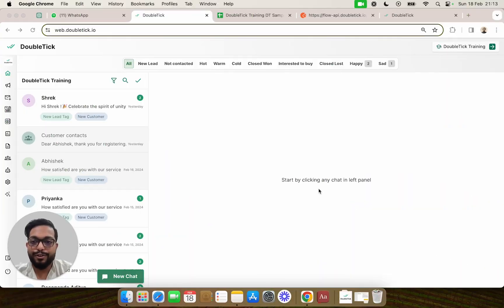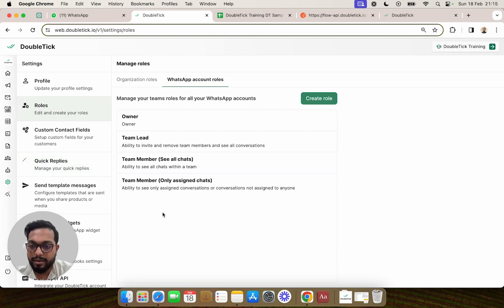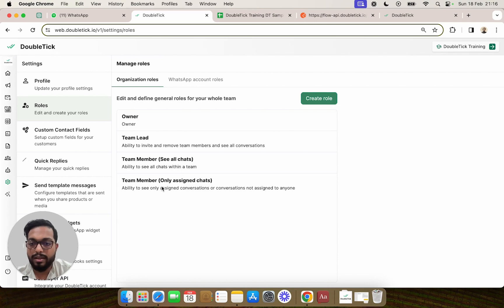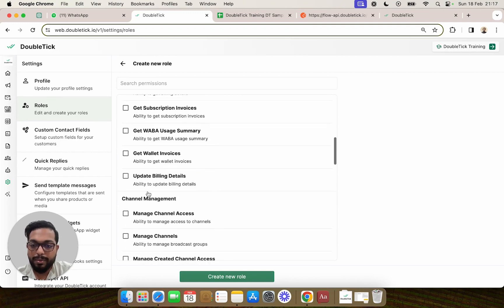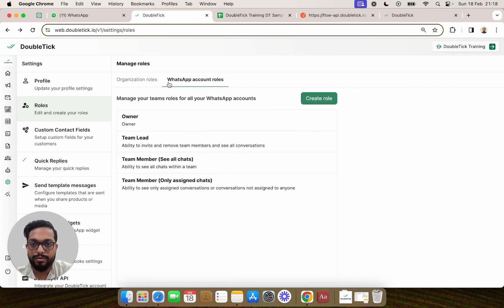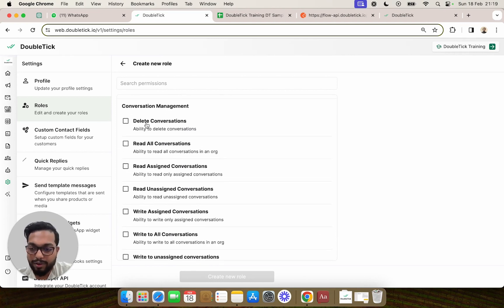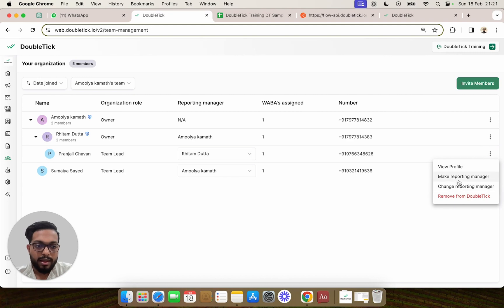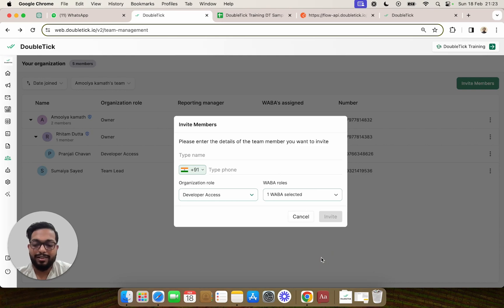How to create a custom role to restrict access? | DoubleTick WhatsApp API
Welcome to our DoubleTick WhatsApp API tutorial series! In this episode, we dive deep into custom roles and settings, empowering you to effectively manage your team's access. Learn how to create personalized roles to control your team members' permissions, effortlessly modify existing roles, and grasp the nuances between WABA (WhatsApp Business API) roles and Org (Organization) roles. Stay ahead in leveraging the power of DoubleTick WhatsApp API with expert insights and step-by-step guidance.